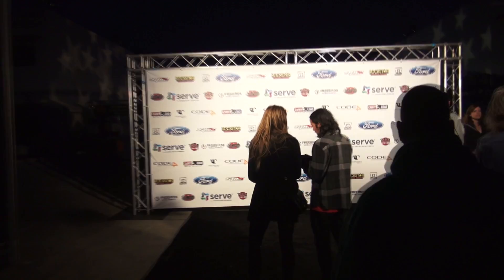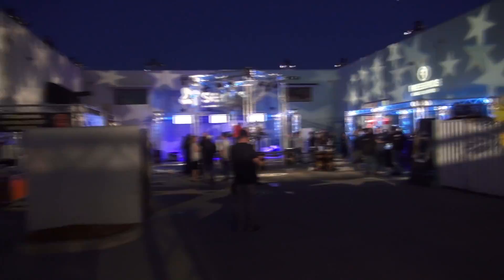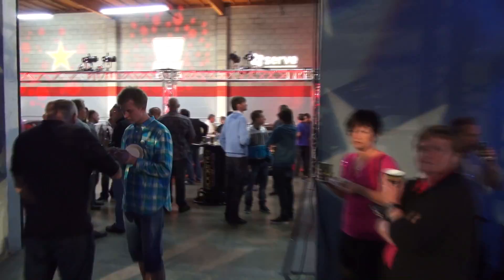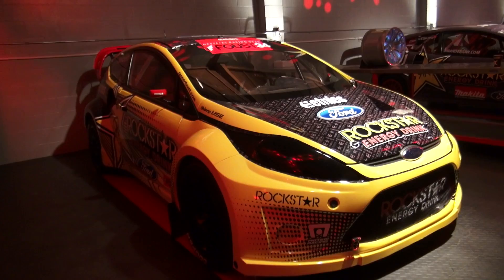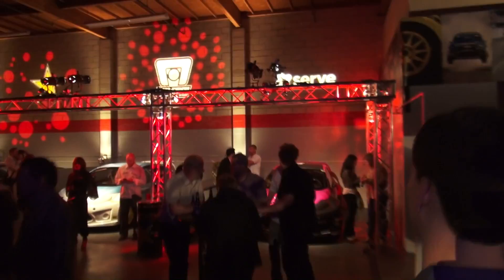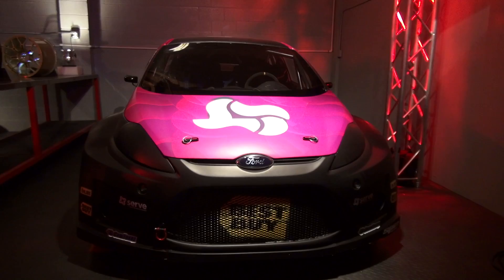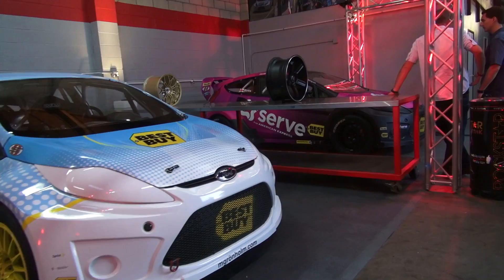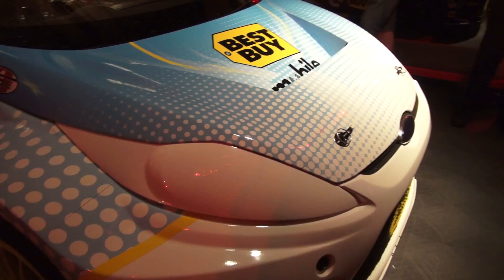Ford/OMSE RallyCross Launch Party 2012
We were invited to attend this OMSE event announcing their five drivers for Global Rallycross Championship - Tanner Foust, Brian Deegan, Marcus Gronholm, David Binks and Toomas Heikkinen.